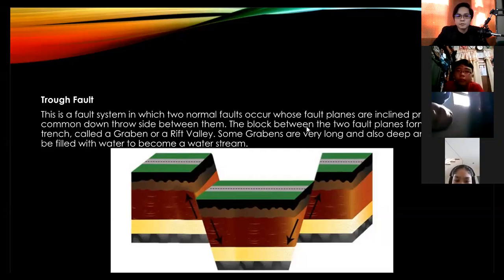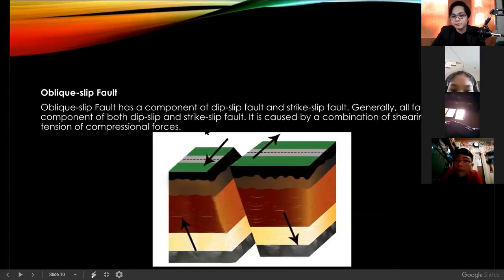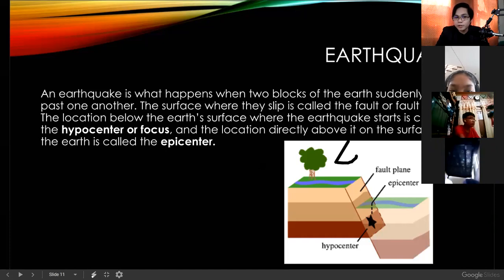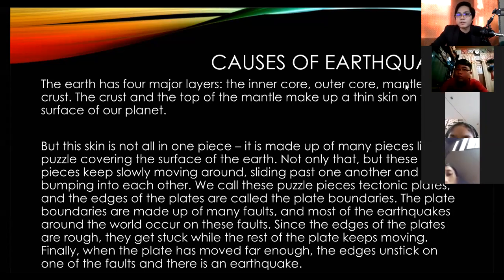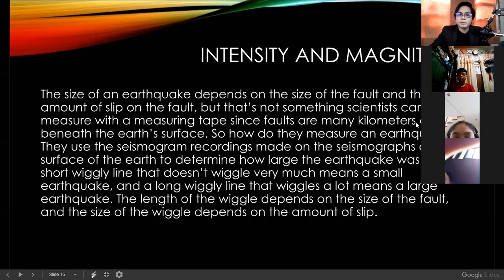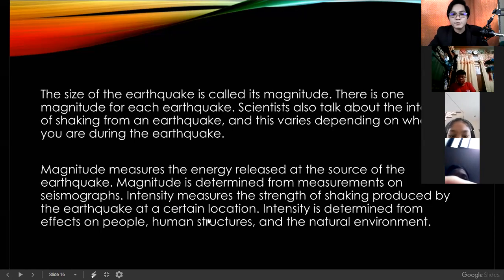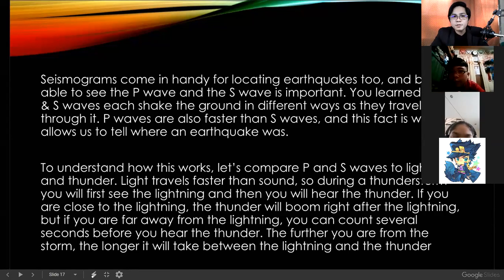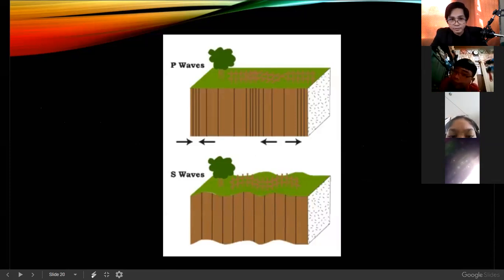Southbrook | Q2 | Science 8 20-21 | W1-2 | M1C2: Faults and Earthquakes | 10:00AM - 11:00AM